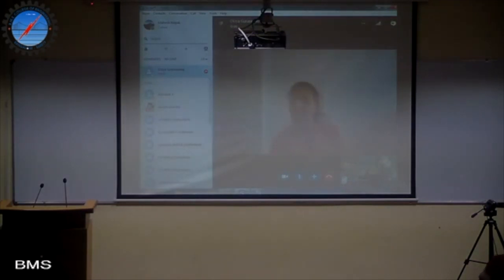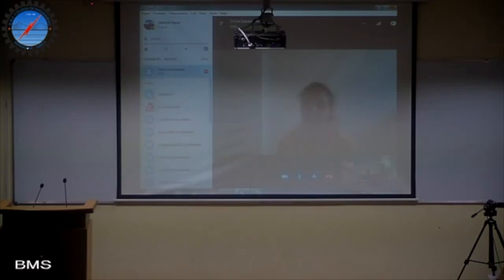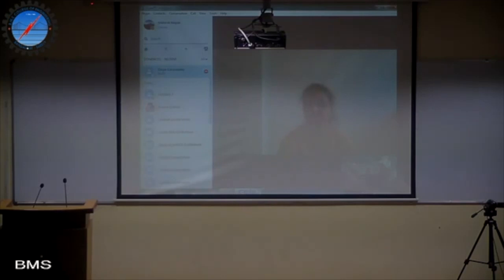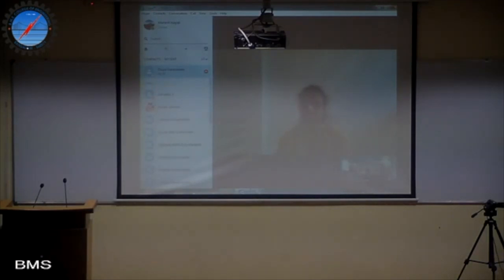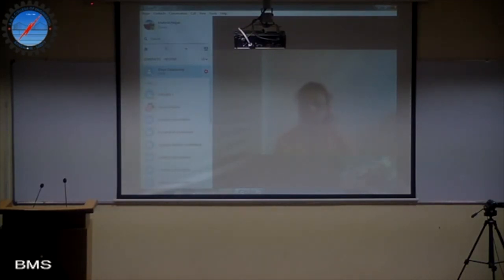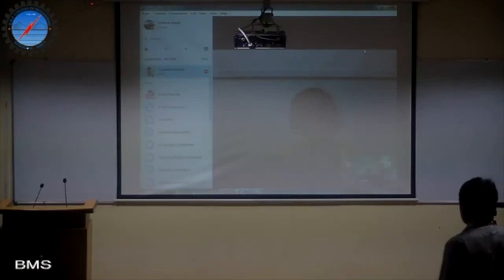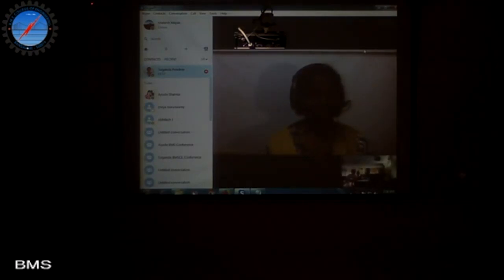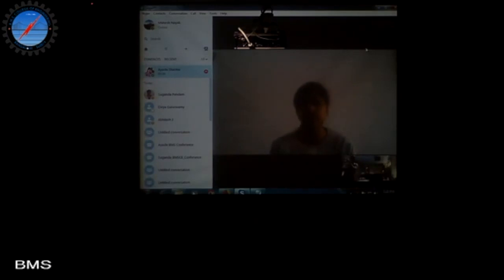The virtual paper presentation session